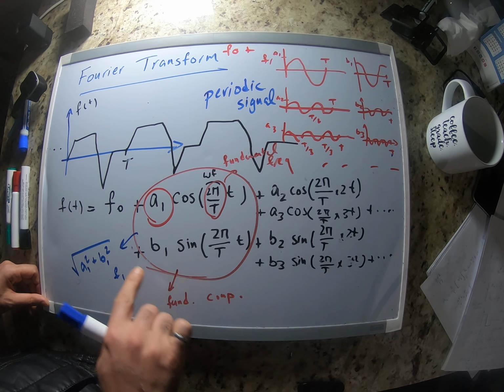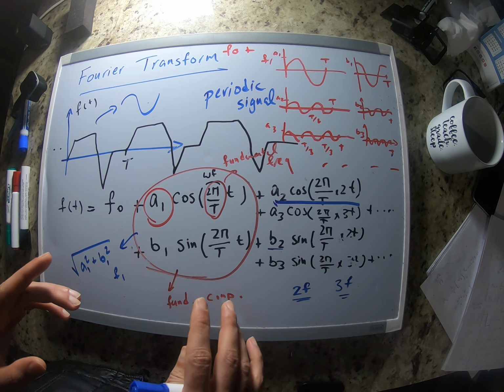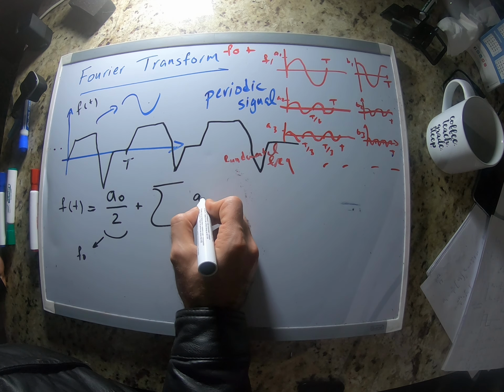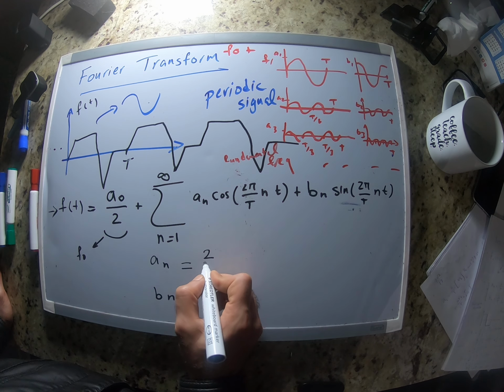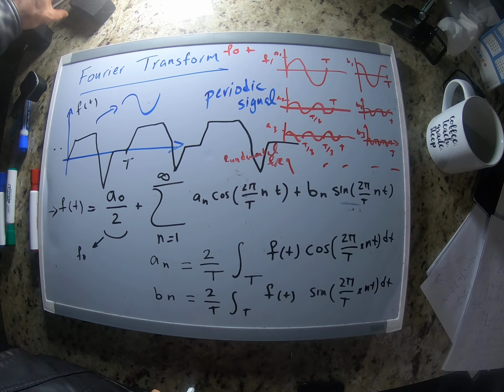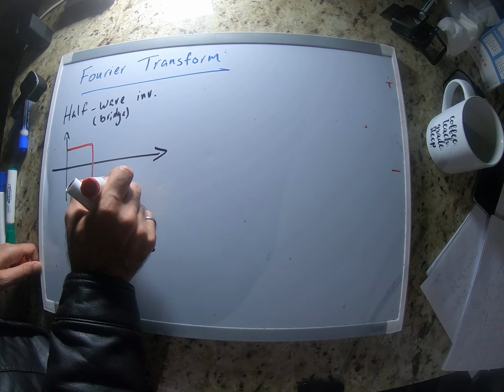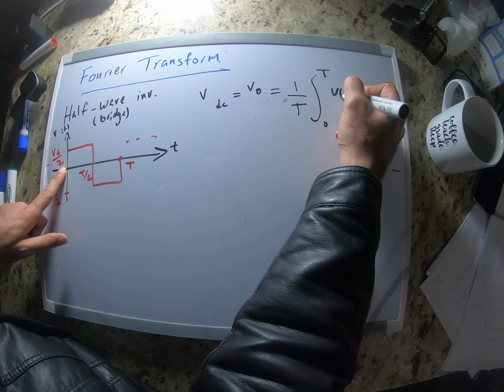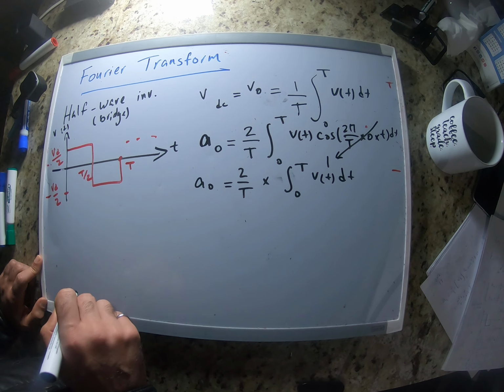ELEX 4420 - Single Phase Inverter - 10